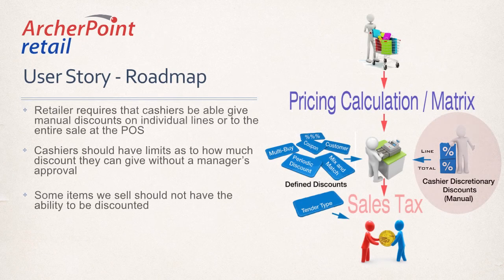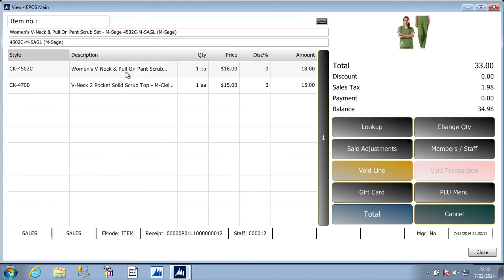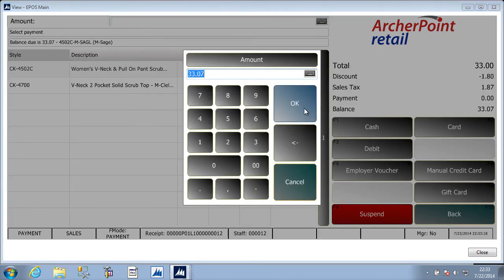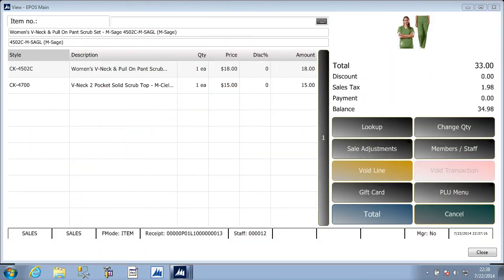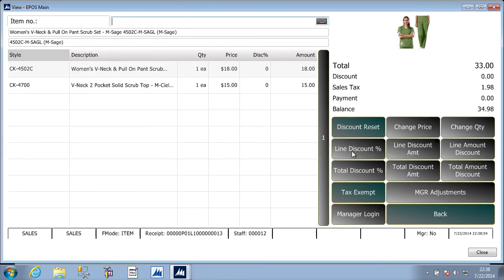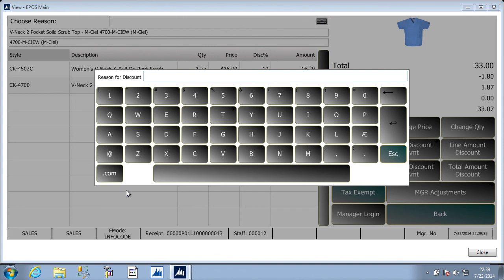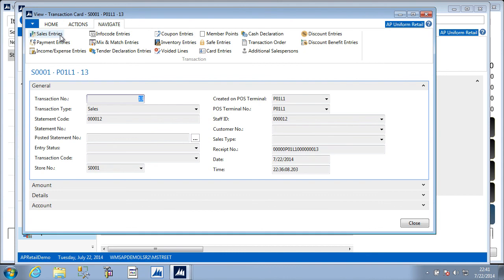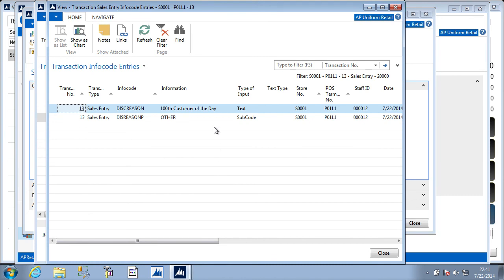POS Manual Discounts Part 3: Reasons for Discretionary Discounts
In Part 3 of this blog series, ArcherPoint’s Matt Street demonstrates ways to capture the reasons why discounts were offered at the POS using Microsoft Dynamics NAV with LS Retail